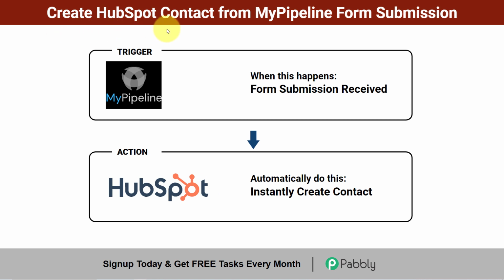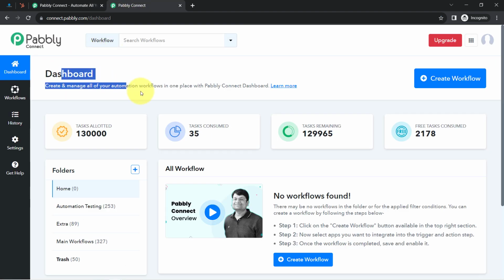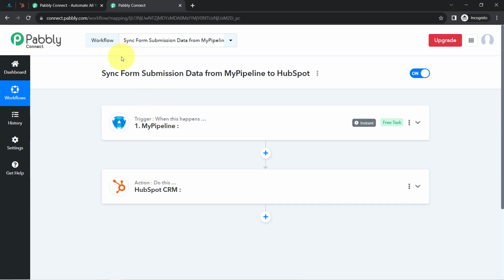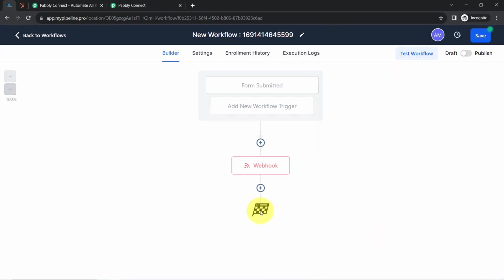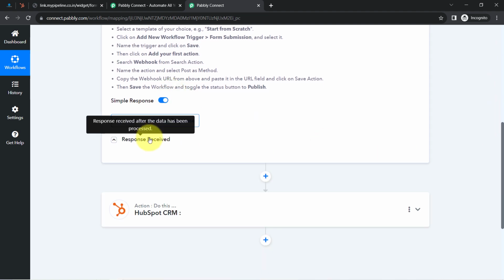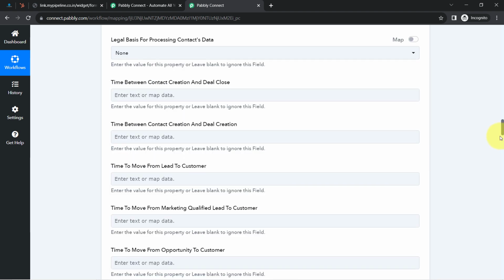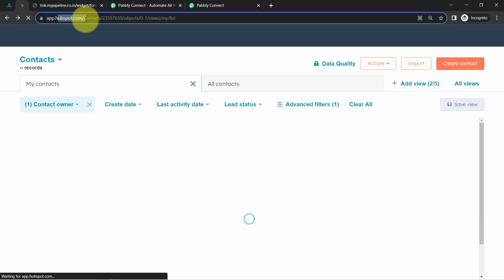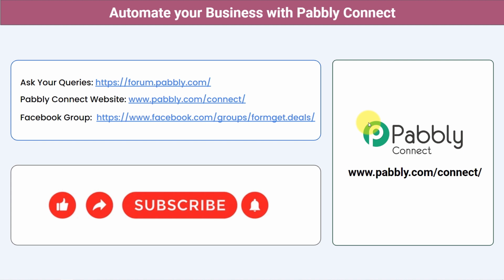How to Create HubSpot Contact from MyPipeline Form Submission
In this video, we'll show you how to integrate HubSpot & My Pipeline using Pabbly Connect. With this powerful integration through Pabbly Connect, every time a user submits a form on MyPipeline, an automated process will be triggered. Pabbly Connect will instantly capture the form submission data and create a new contact in your designated HubSpot account.

1. Automation: Pabbly Connect offers automation capabilities that can help you automate mundane and repetitive tasks. This allows you to save time, money and resources.

2. Integration: Pabbly Connect provides a wide range of integrations so that you can connect different web services with each other. This helps you to create smarter workflow processes and make your business more efficient.

3. Security: Pabbly Connect takes security seriously and provides an industry-standard security system to protect your data and applications.

4. Scalability: Pabbly Connect is highly scalable and allows you to easily add new applications and services to your workflow.

 5. Cost-effective: Pabbly Connect is cost-effective and provides plans for different business sizes.